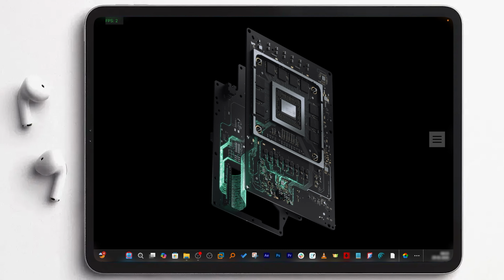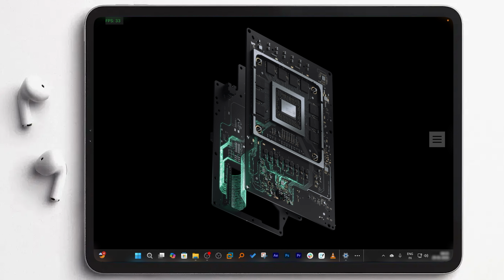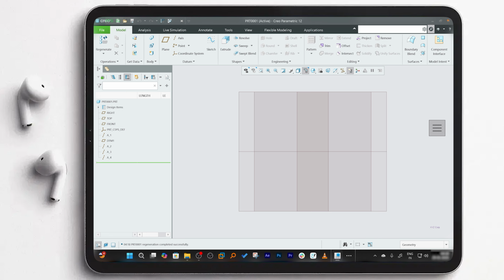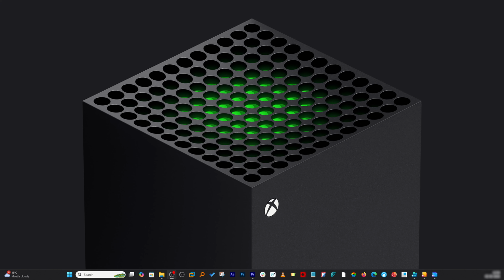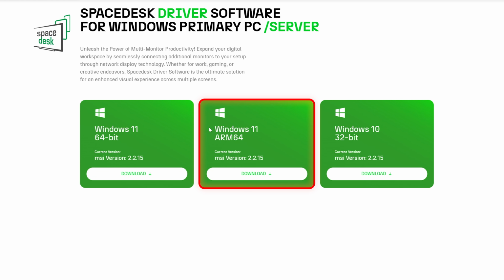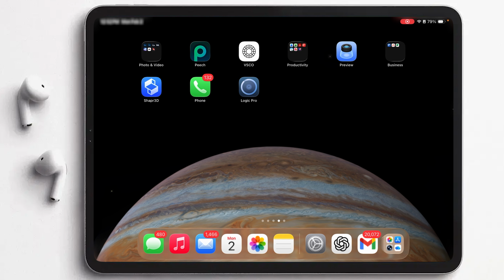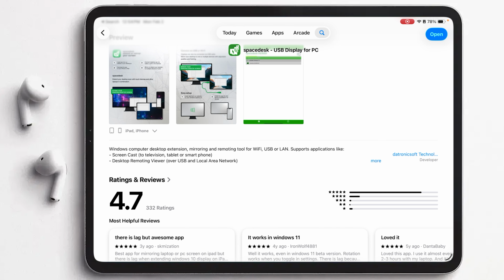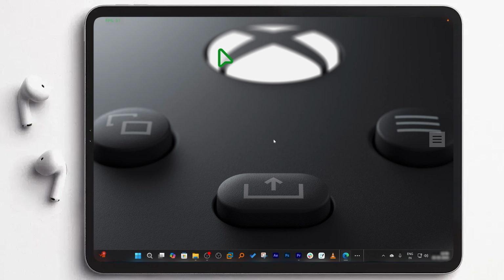Run Windows 11 on iPad- Remote Desktop Anywhere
Most people don't know a single free app called SpaceDesk can turn your iPad into a full Windows 11 display — no expensive hardware, no complicated setup. Personally tested with Adobe After Effects and PTC Creo Parametric, and it works beautifully.

📌Timestamps📌
00:00 – Running Windows 11 on an iPad (Demo)
00:28 – Opening heavy apps like Adobe After Effects
00:42 – How this works: Introducing SpaceDesk
01:18 – Setting the iPad as the main display in Windows
01:54 – Running another heavy app (PTC Creo demo)
02:52 – The secret behind it: SpaceDesk software
03:15 – Downloading SpaceDesk on Windows PC
04:27 – Downloading SpaceDesk on the iPad
05:27 – Connecting the iPad to Windows
05:45 – Using Windows wirelessly on the iPad
06:02 – Final thoughts & Subscribe

how to run windows 11 on ipad
can ipad be used as windows monitor
spacedesk tutorial for ipad
how to install spacedesk on windows 11
spacedesk setup step by step
ipad as wireless display for windows pc
spacedesk not detecting windows device
how to set ipad as main display windows
run adobe after effects on ipad
spacedesk snapdragon download
ipad remote desktop windows free
how to use ipad anywhere with windows
spacedesk same wifi requirement
ipad productivity apps 2024
best free app ipad second screen windows